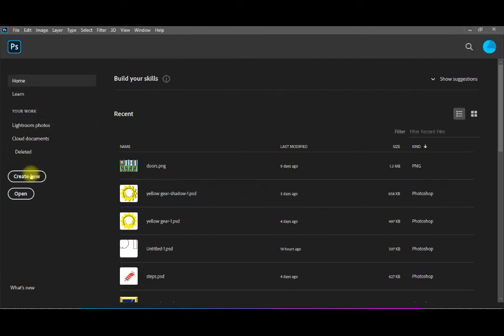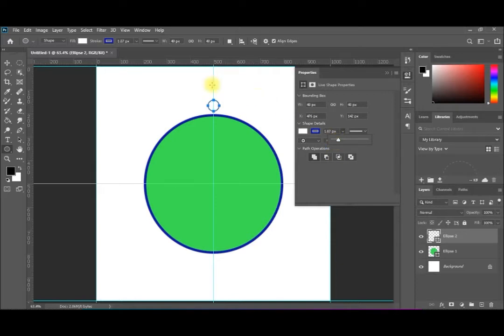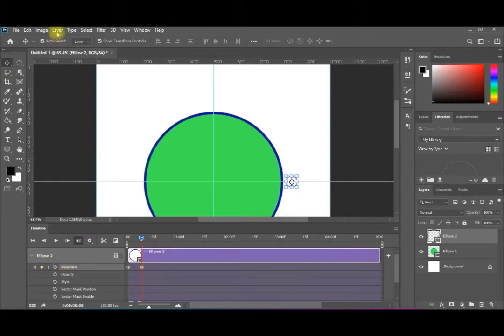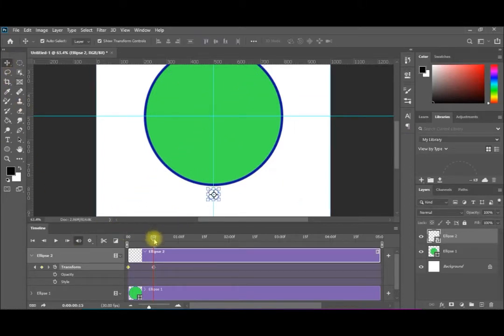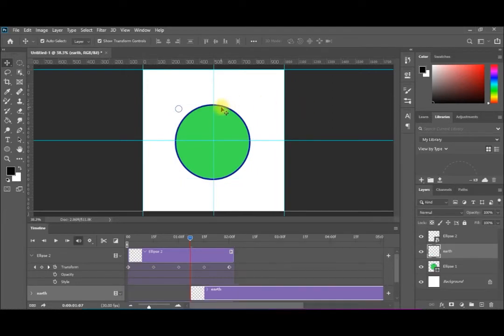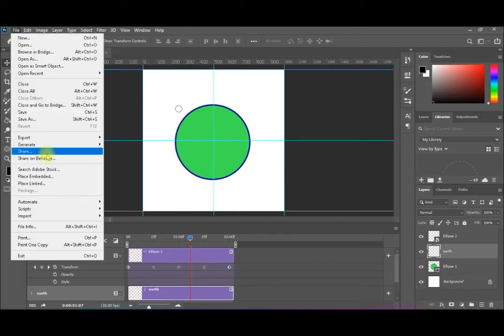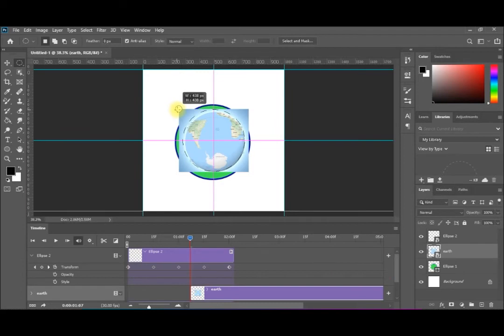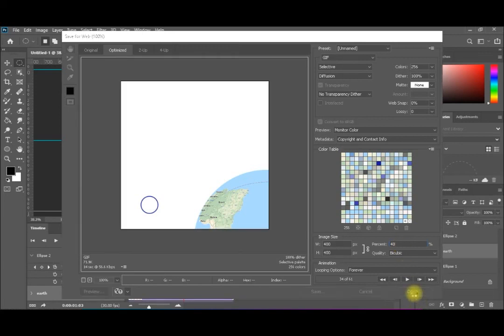Part II: Photoshop :Create a rotating body around earth and record it as GIF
In this video we shall learn:
 - How to make a video timeline
 - How to make a perfect circular rotating orbit
- How to record a GIF for a moon rotating around the earth

- We learn how to rotate objects around different centers
- How to define the reference point AKA the center of rotation around which the body rotates
- How to enable the reference point in Photoshop 2019 cc

We saw together how to make a perfect circle from the center of your layer. Also, we knew how to make a perfect circular selection centered at your object using the appropriate keystrokes.